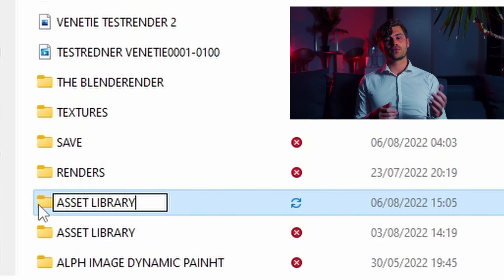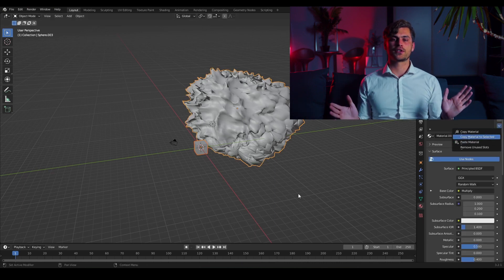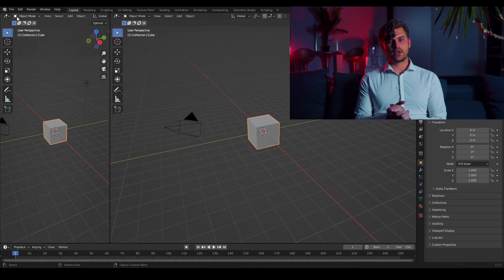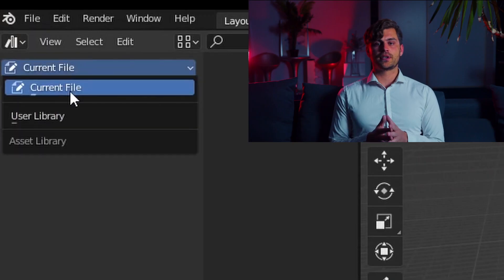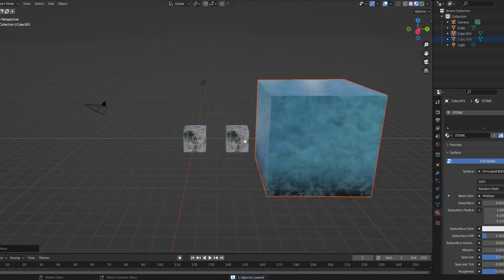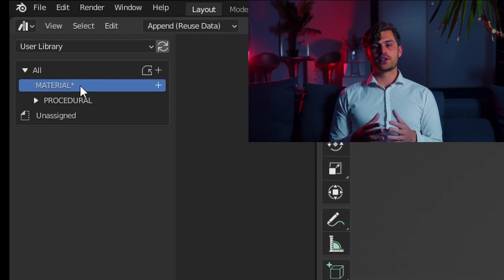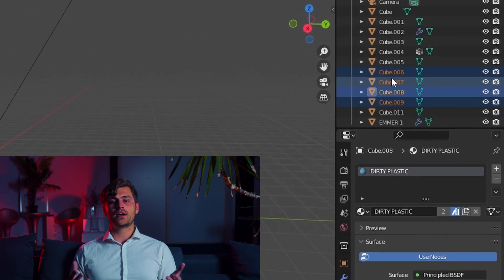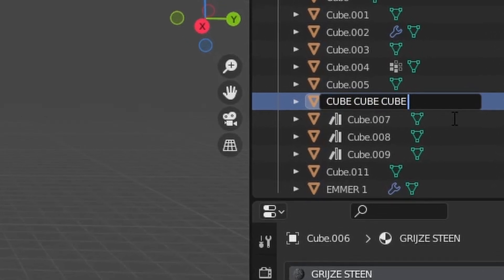ASSET BROWSER in 2 minutes [Blender 3.x]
I didn't use the asset browser for a long time. No reasons for it, just didn't do it. That changed and I'm very happy with it.
It's an awesome feature and this tutorial will show you in a matter of minutes, how to save hours of time. Start using the ASSET BROWSER in Blender today.

Watch the previous tutorial as well so you can make something to store in the asset browser.